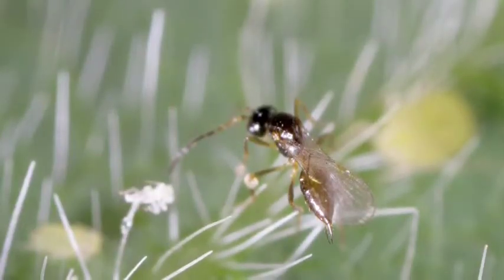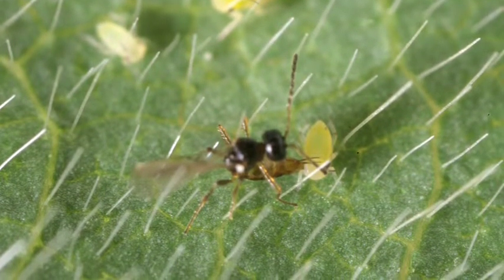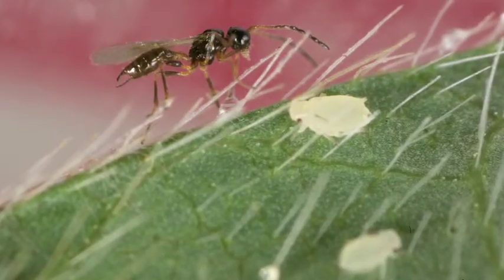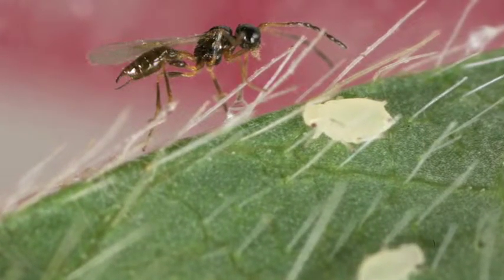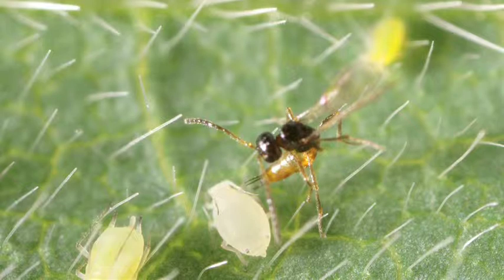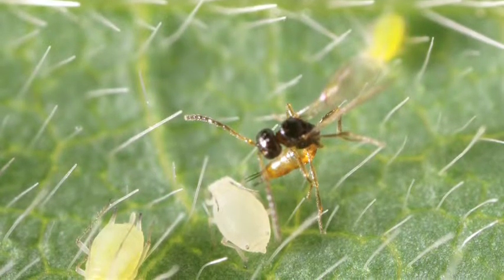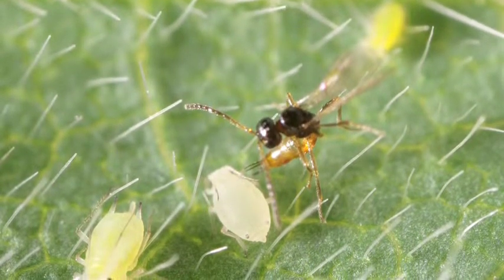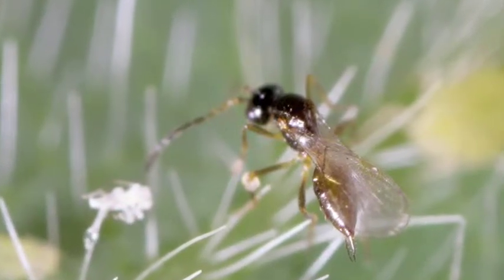How Parasitic Wasps Affect Control of Soybean Aphids